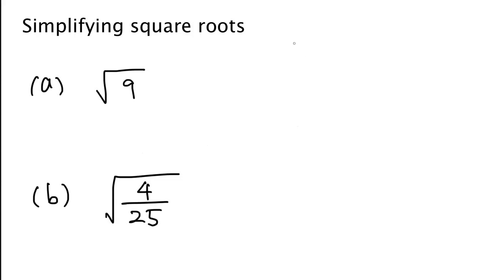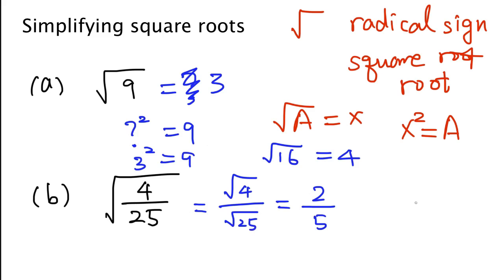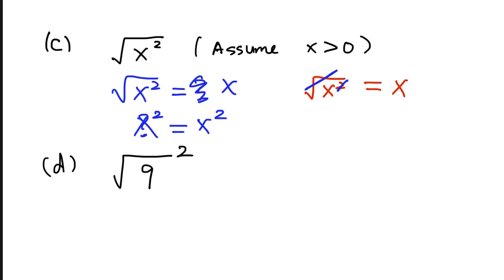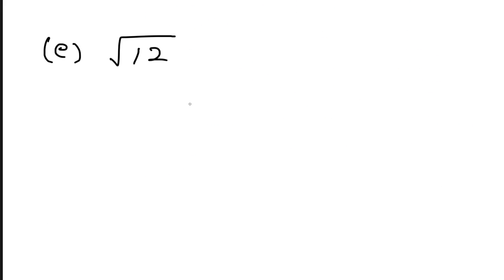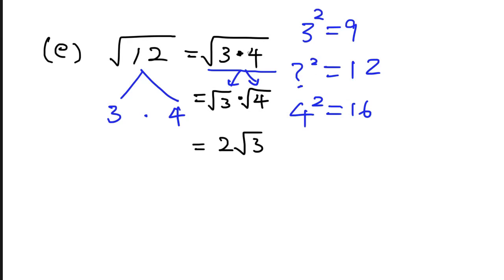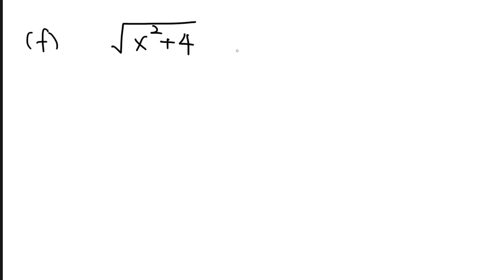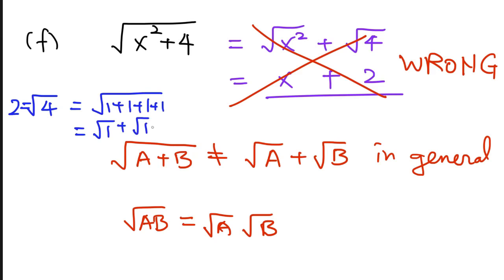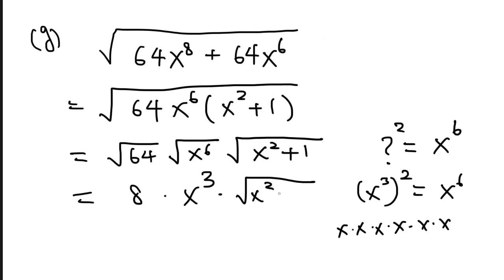simplifying square roots